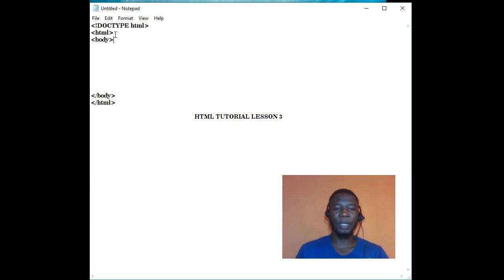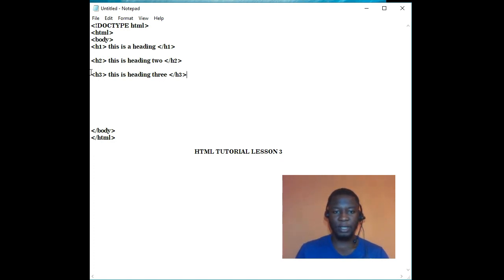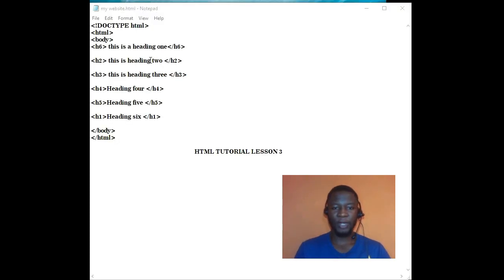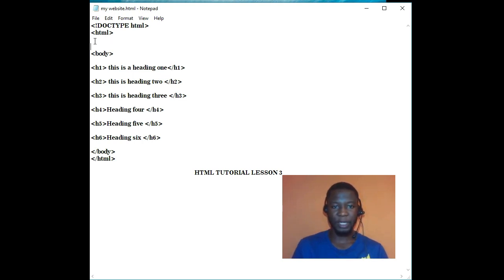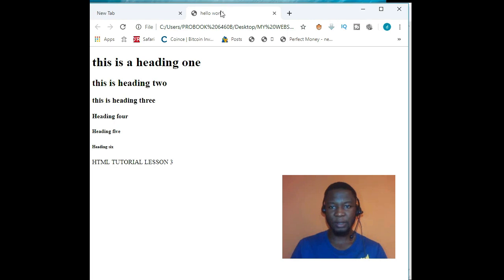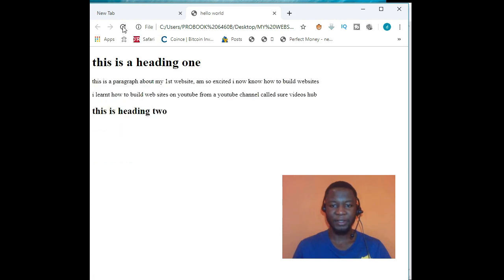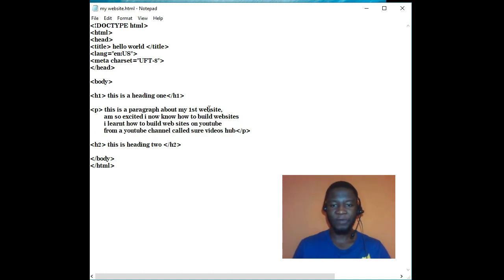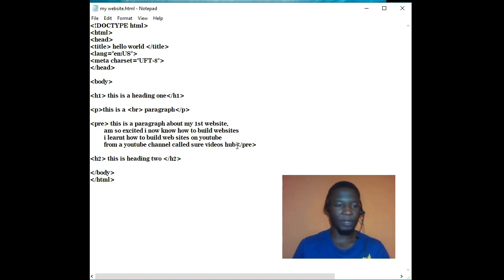HTML TUTORIAL From Beginner To Pro - Step By Step From Scratch | Lesson 3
With HTML you can create your own Website and other exciting web stuff.

In this HTML tutorial, we have made HTML more easy to learn, You will enjoy it!

All you need for this tutorial is a computer (Desktop or Laptop); we need only the Notepad or Text Edit (Mac) and browser, that's all.

This tutorial follows the latest HTML 5 standard.

Browsers do not display the HTML tags, but use them to render (display) the content of the page.

LEARN HTML
HTML CRASH COURSE
HTML CSS
BASICS OF HTML5
HTML BASICS
HTML FULL COURSE
HTML BEGINNER TO PRO
WEB DEVELOPMENT
CODING
PROGRAMMING